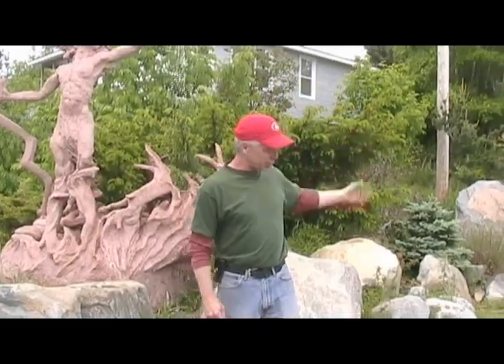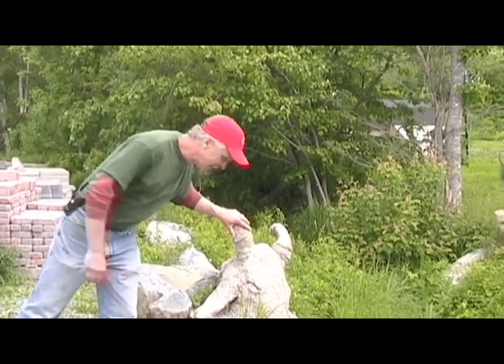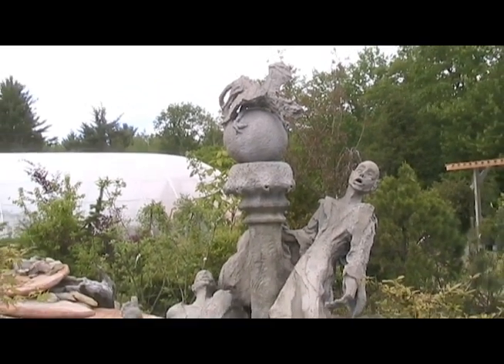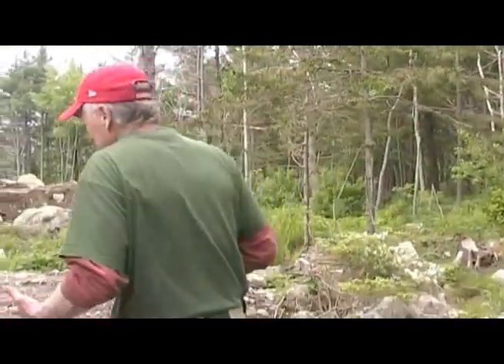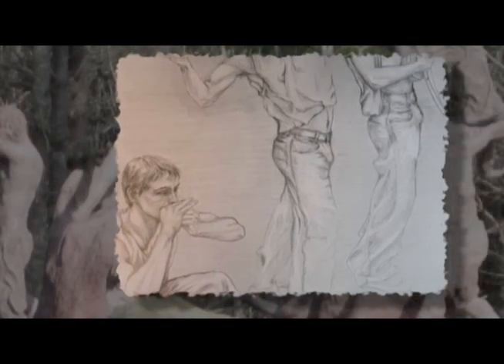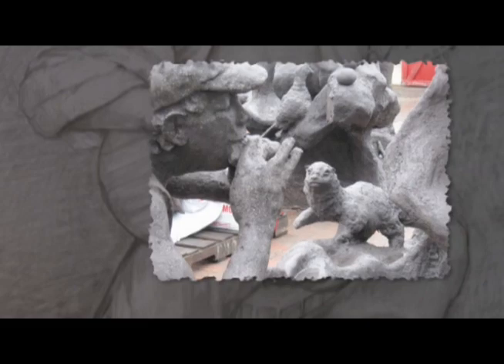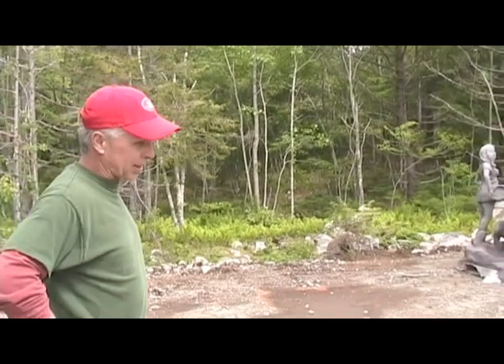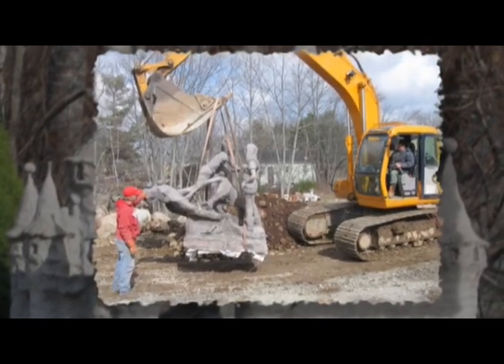Concrete Creations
A Documentary I made about Ivan Higgins who owns a garden center in Liverpool N.S. who every year in the winter months makes huge weird and interesting concrete sculptures which he displays at his garden center.